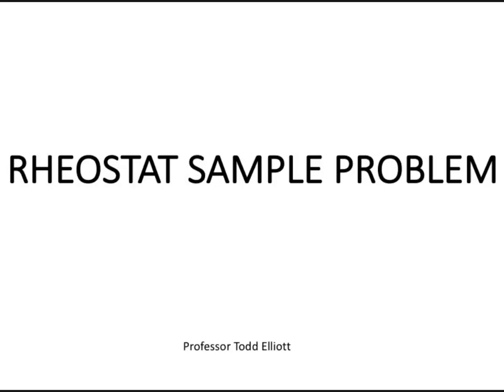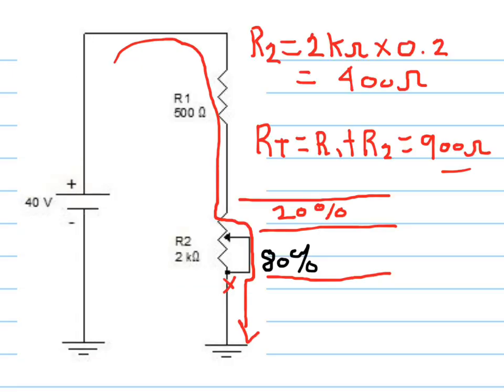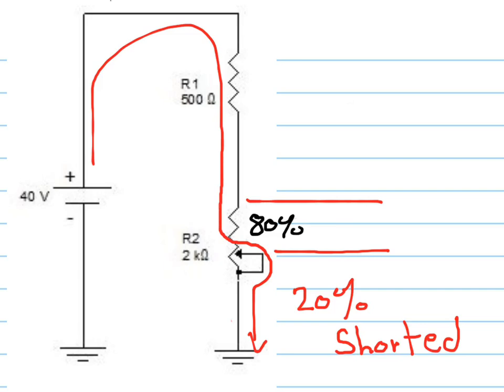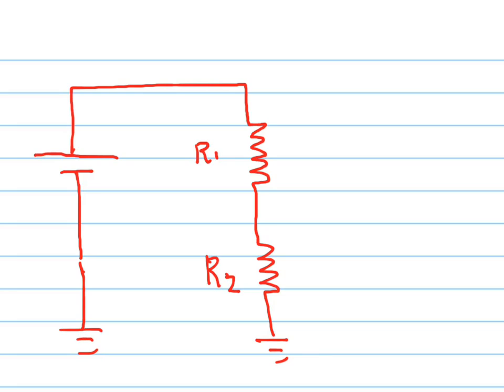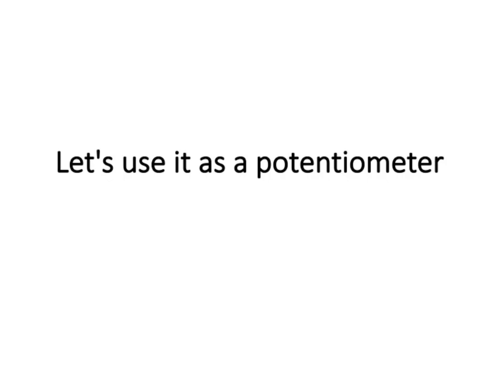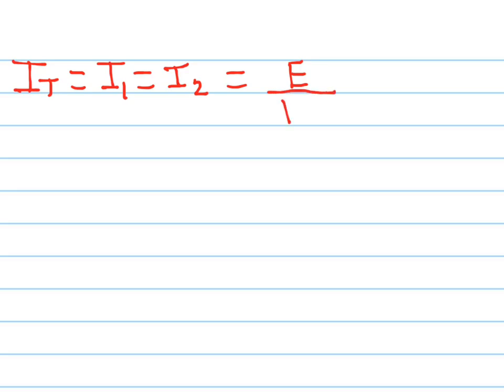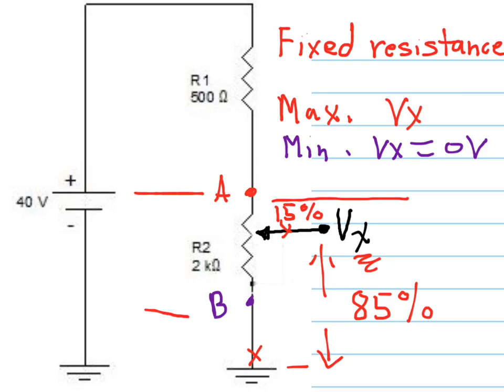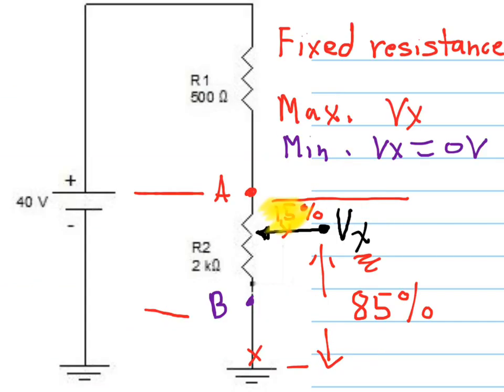Solving Rheostat Circuits